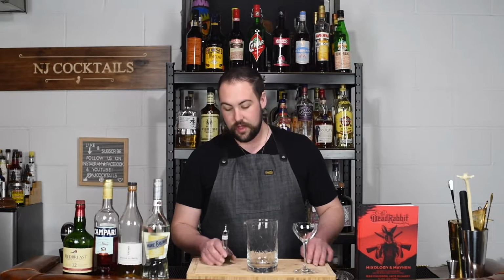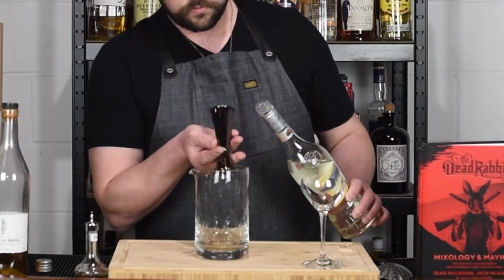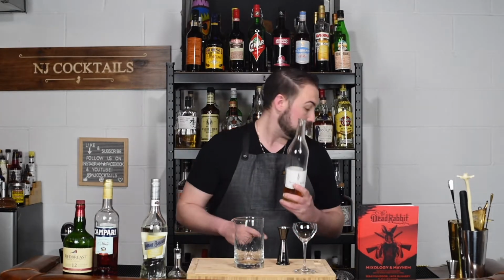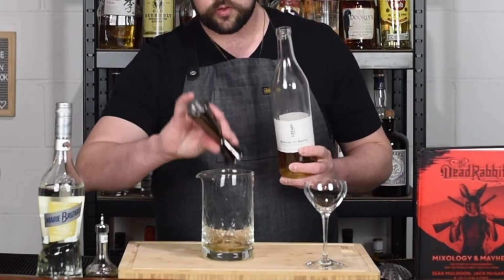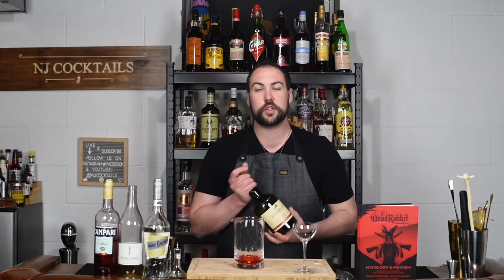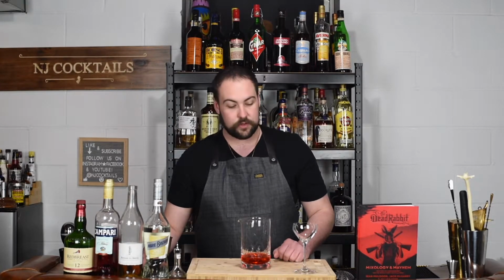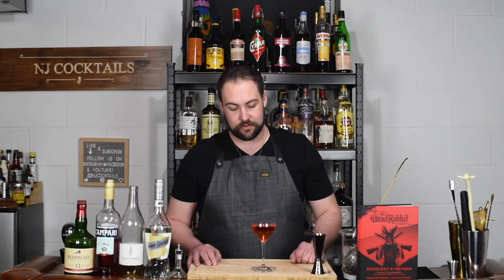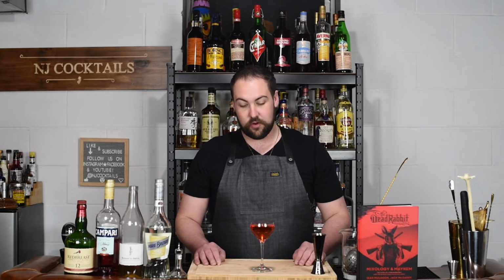Psycho Killer | NJ Cocktails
In today's episode, we made the Psycho Killer. This Irish-whiskey based cocktail is bitter and boozy but sweet all the same, be sure to give this one a try!
Here's the specs:
- 2 oz Irish Whiskey (Redbreast 12)
-.75 oz Campari
-.5 oz Banana Liqueur (Giffard Banana Du Brasil)
-.5 oz White Creme de Cacao (Marie Brizard)
- 2 dashes Absinthe
Check us out on our other social media platforms too!
If homemade syrups aren't an option for you right now, check out @bougie_syrups and pick up some of their stuff!
I get all of my home bar equipment from Barfly Mixology Gear. I love their stuff. Check them out @barflybymercer on Instagram and Twitter!
Don't forget to check out my man Andrew's reusable, high impact, glass straws over at SurfSideSips.com Check him out on Instagram @Surfsidesips

I would love to feature some sponsors and provide some discount codes for my viewers in the future, so if anyone would like to create a partnership, please e-mail us at

Cheers!🥂
Edited by Kiara Jayne